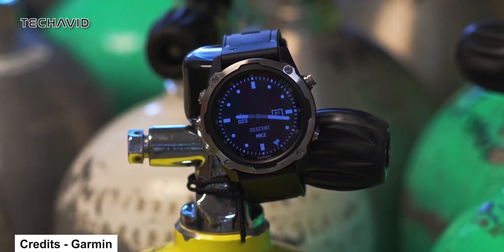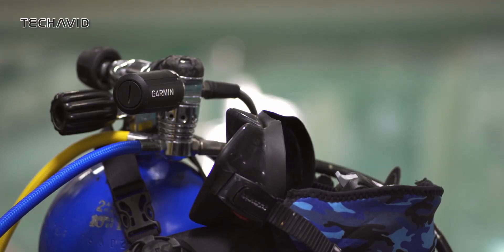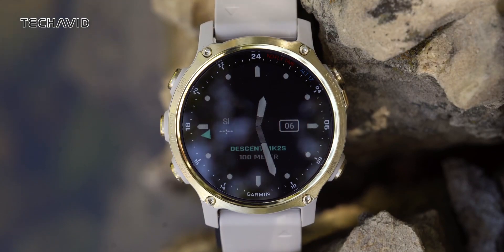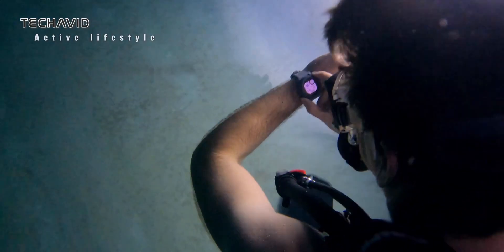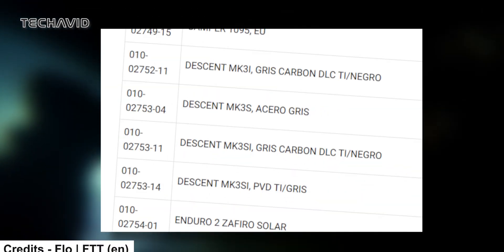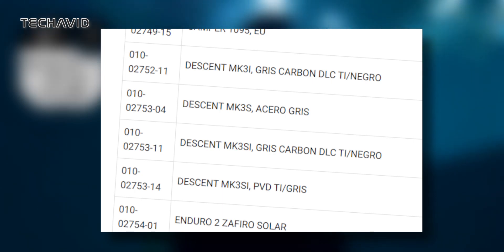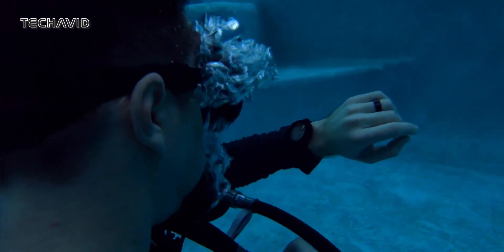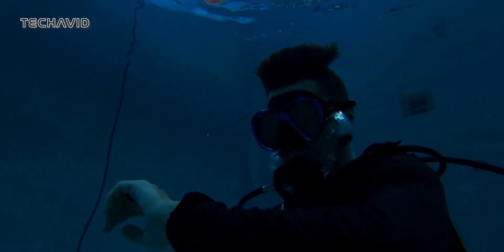Unlocking the Secrets of Garmin's MK3 Dive Watches!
Get ready for a deep dive into the latest buzz in the tech world! We've uncovered exclusive details about Garmin's mysterious MK3 dive watches. From variants to potential features and release dates, we'll answer the burning questions: Are these watches a game-changer, and what's in store for diving tech? Join us for a thrilling tech adventure!

Questions Covered in the Video:
    What's the buzz around Garmin's MK3 dive watches, and are they truly a game-changer in the diving world?
    Can we expect significant upgrades with the Elevate 5 heart rate sensor in the new MK3 range, and what features might it unlock?
    How does the budget-friendly Garmin G1 compare to the specialized Descent MK series, and who is it designed for?
    When might we see the official release of the MK3 range, and are there specific launch windows we should be watching for?
    Is CES 2024 the grand stage for the MK3 range to shine, and what could this mean for tech enthusiasts eagerly awaiting its arrival?